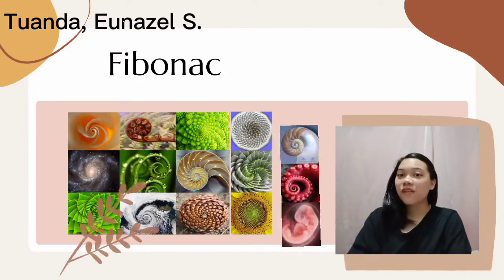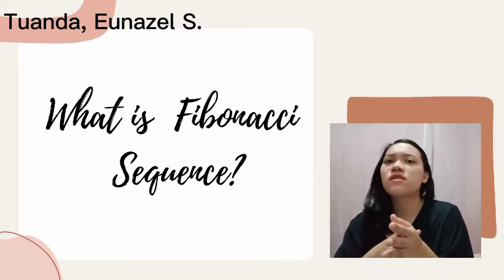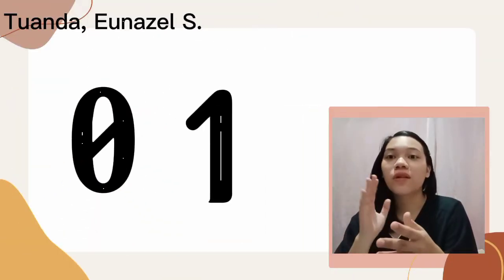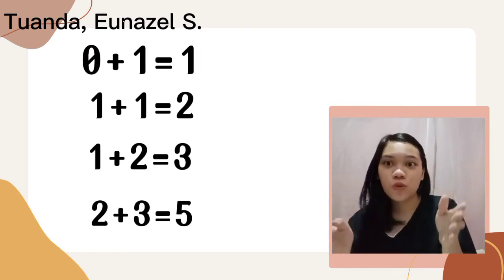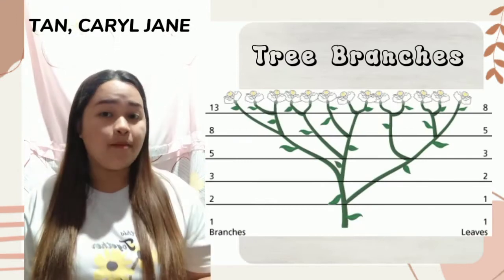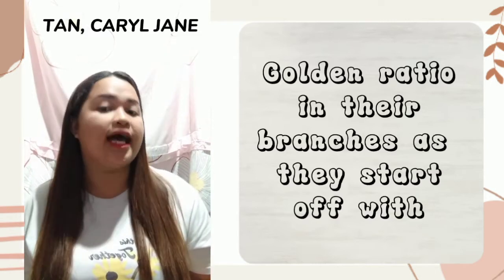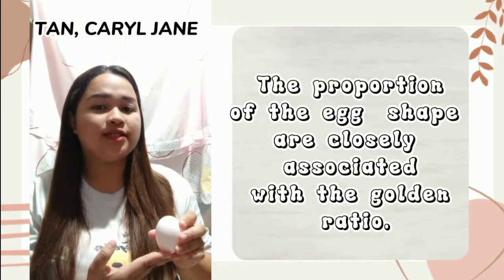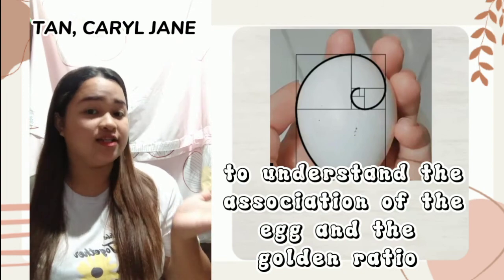Fibonacci Sequence (continuation)